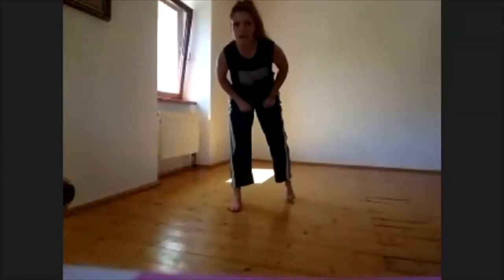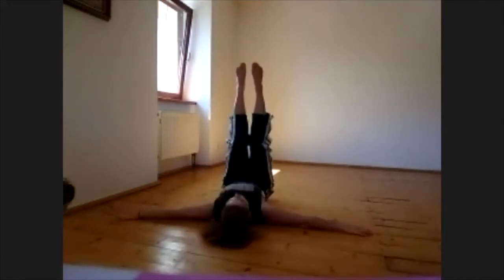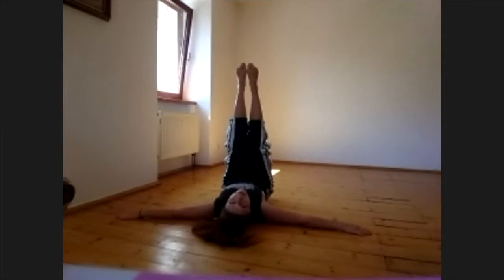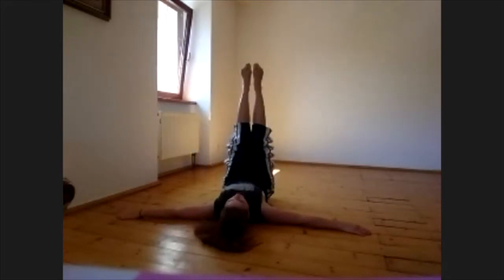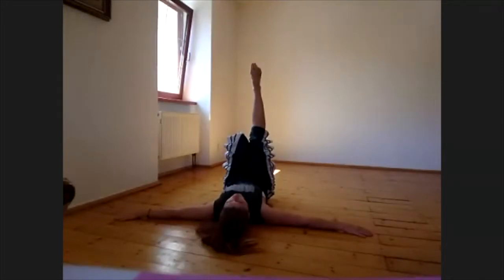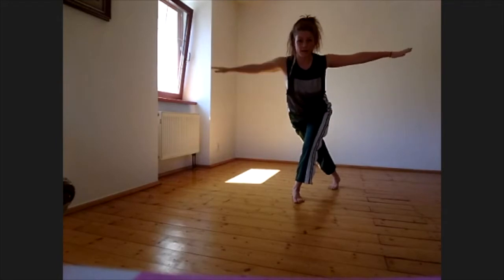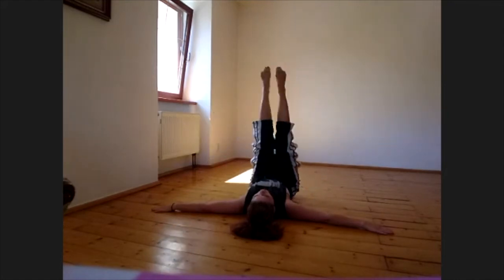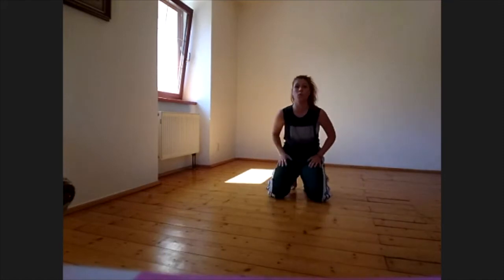TheBackyardCollective DAY 3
Like many other artists and organizations The Backyard also feels the big impact Covid-19 has. Spread throughout Europe we cannot dance together or share our dance with you!

So we thought it was time to take some action and organize something together, The Backyard and you!

We challenge you to learn a segment from the performance "It’s Gonna Be Horse" and share your video. We recorded 5 short tutorials where we teach you step by step the dance.

If you're up for it come and dance with us!

Post your version of the dance on Facebook or Instagram and don't forget to mention thebackyardchallenge, and ofcourse to challenge your friends!